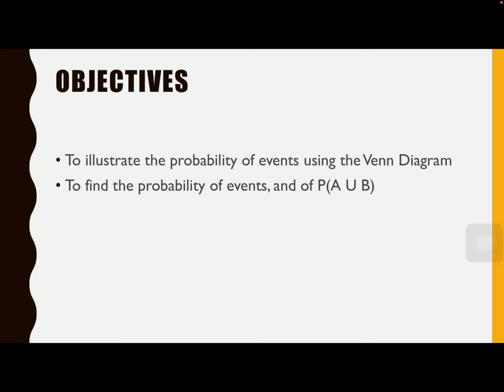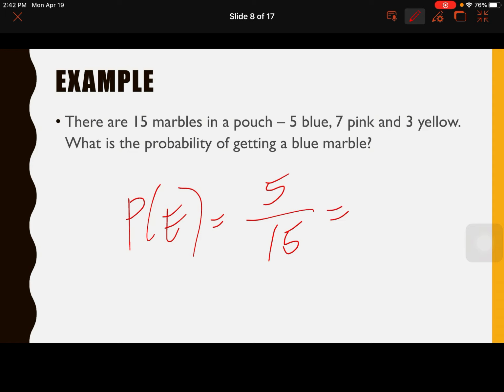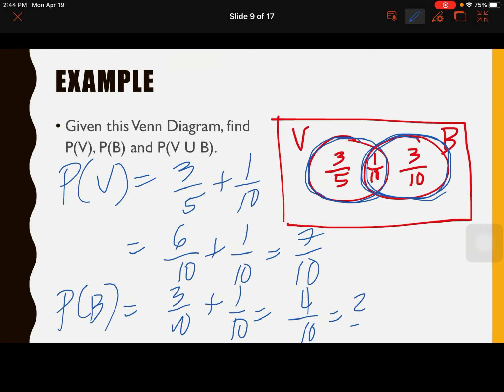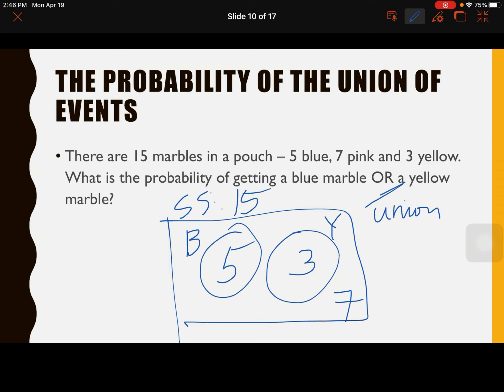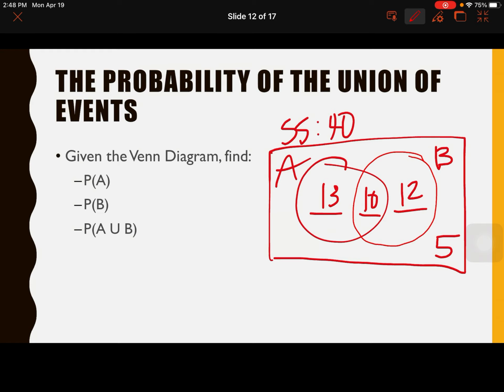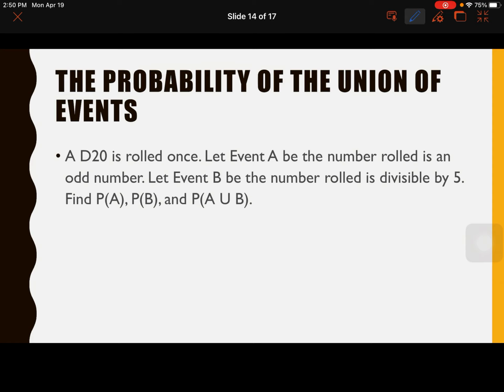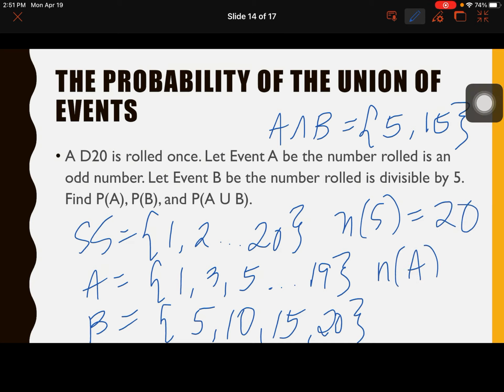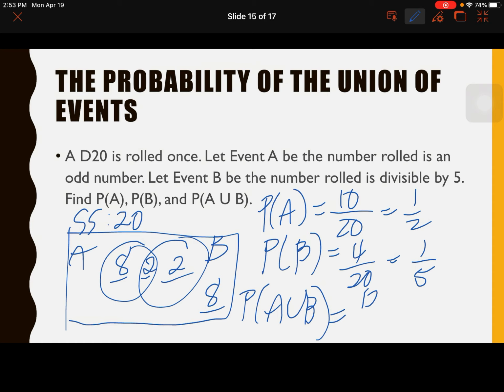G10 - The Probability of Events and their union